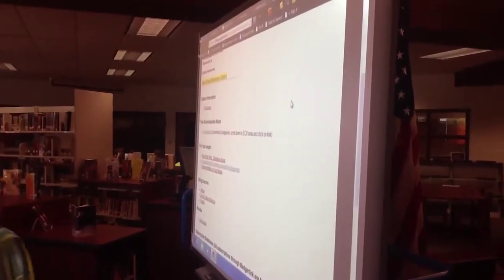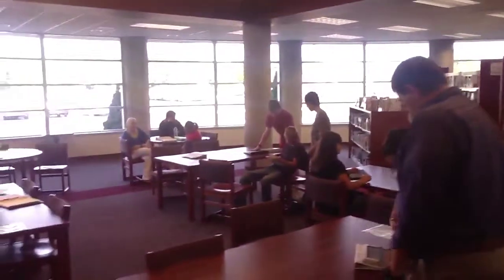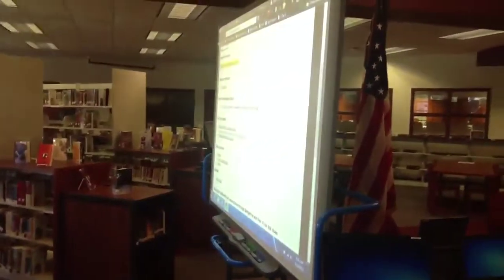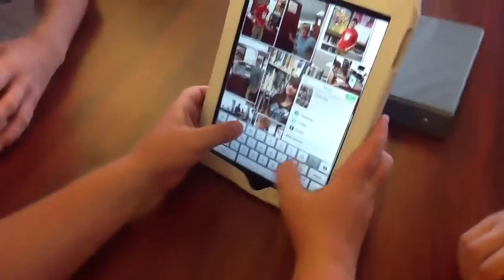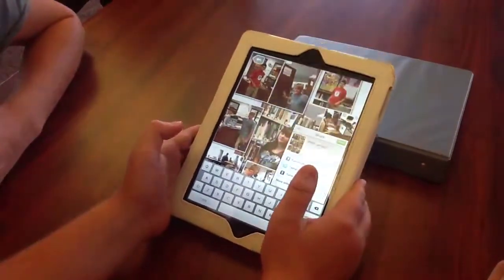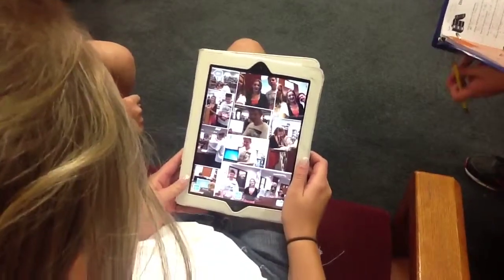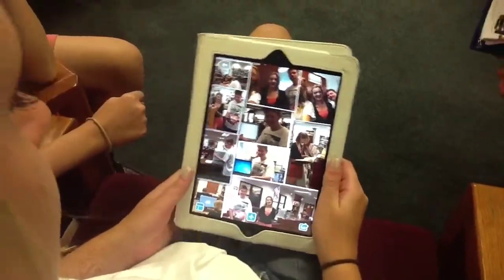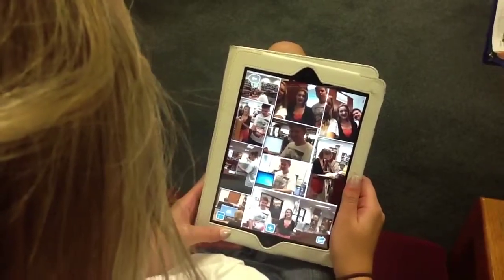Pulaski High School Hub Intro and Pic Collage